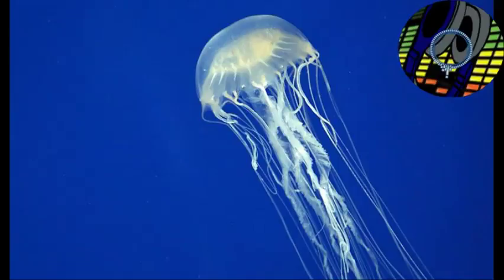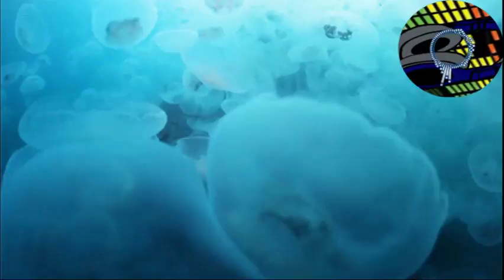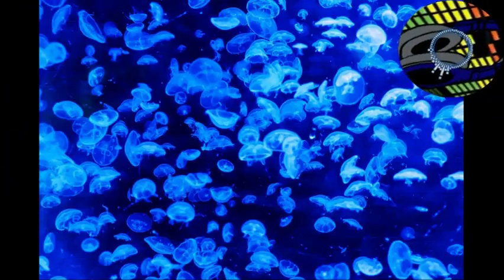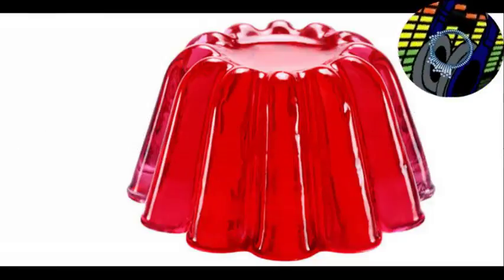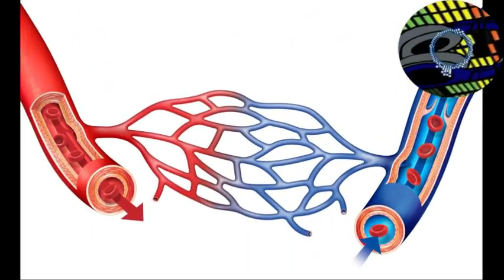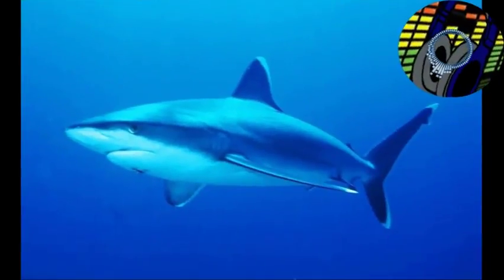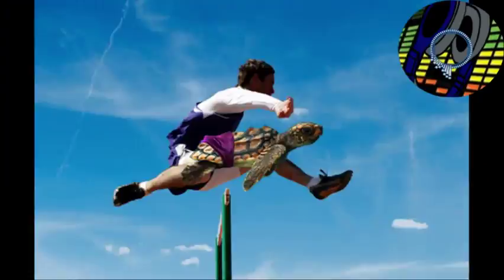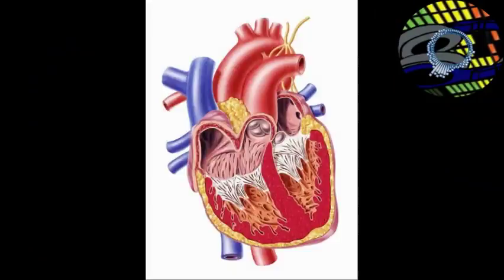Jellyfish (Get Schooled)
Original rap by 9th grader Jerrold James for Invertebrate Biology at Fernbank Science Center.

Music, lyrics, & video by Jerrold James

Please credit this work if you use it.

Lyrics:

Oh ya ya ya ya ooh ooh ya Jellyfish...
Phylum Cnidaria...
They can live in a very wide area
They can live in the icy sea
Or in the
Tropics with me

Jellyfish...They so cool
We learn about them in school
Jellyfish so tough...
You see them in the streets with a tuna
It's about to get rough

It's got a hydrostatic skeleton
It's filled with a lot of gelatin
Some are sessile
But not a single one of them got a blood vessel

They have an incomplete digestive system,
but that's one way we classify them
I said they have an incomplete digestive system,

A part of the jellyfish is the gastrovascular cavity
If it it doesn't eat plankton it might run out of batteries.
Its enemies are sharks, tunas, swordfish - and don't forget the turtle,
It's not like they can jump hurdles.

I don't understand why it gotta be like this
for these poor old jellyfish.
Lacking brains, blood, or even a heart
these jellyfish need a whole new start.

Gastrodermis, epidermis, and mesoglea,
these make up the components of a jellyfish.
That's right, I teach it like this .
Jellyfish (x3)

I taught you all I know about them,
So why don't you go and show what you know.